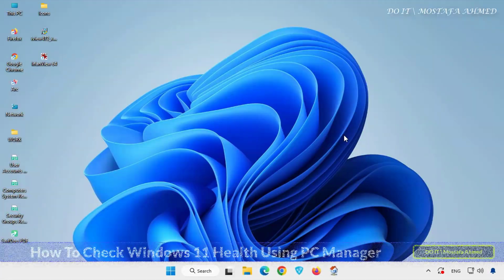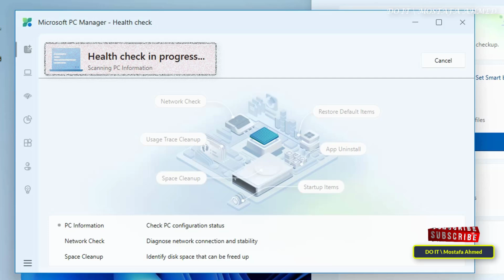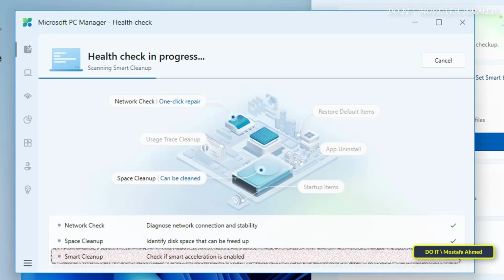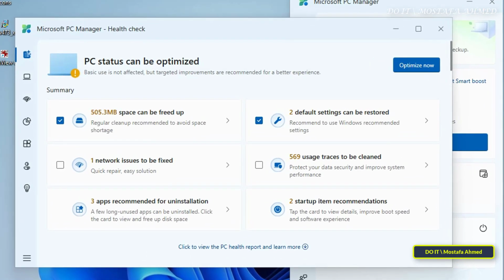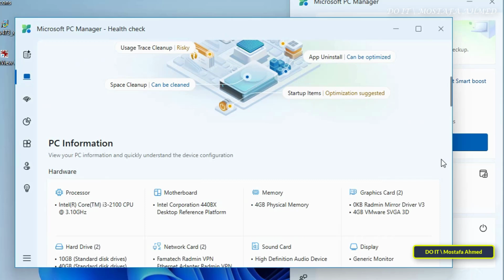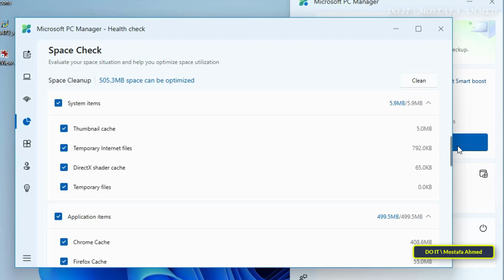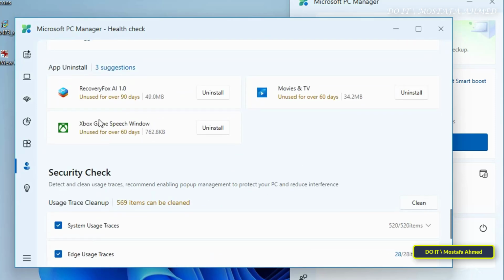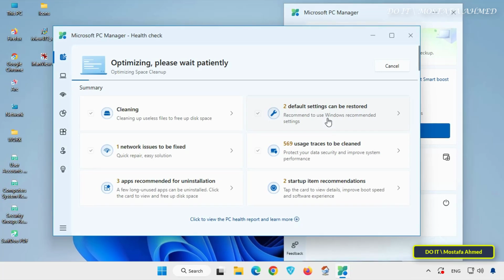Windows 11 Slow? Try This Official Microsoft One-Click Fix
In this video, we dive deep into the Health Check feature of the official Microsoft PC Manager tool for Windows 11✅
➡ While many users only use the basic Boost button, the Health Check section offers a much more comprehensive way to maintain your system👍

➡ If you haven't installed the app yet, check out my previous video here for a full download and installation guide

Windows 11 Health Check
PC Health Check
How to use PC Manager
How To Check Windows 11 Health Using PC Manager
Windows 10 Health Check
Improve PC Health Using Microsoft PC Manager
pc manager for windows 10
pc manager for windows 11
Check PC Health Using Microsoft PC Manager
PC Manager tutorial
Microsoft PC Manager guide
Computer health checkup
Windows 11 performance boost
Official Microsoft optimization tool
Fix slow Windows 11
Clear Windows 11 cache
Manage startup apps Windows 11
Windows 11 network repair
Reclaim disk space Windows 11
Best PC cleaner for Windows 11
Microsoft PC Manager vs CCleaner
Windows 11 system maintenance
Improve PC boot time
Usage traces cleanup
Smart Boost Windows 11
Windows 11 security check
App usage duration tracker
How to uninstall unused apps
PC Health
How to clear system junk and temporary files on Windows
Analyzing hardware specifications with PC Manager report
How to use one-click optimize in Microsoft PC Manager
How to fix network issues using Microsoft PC Manager
Microsoft PC Manager health check
The Secret to a Faster Windows 11